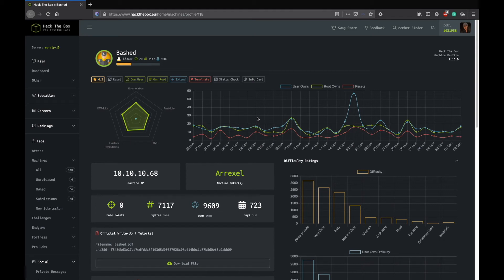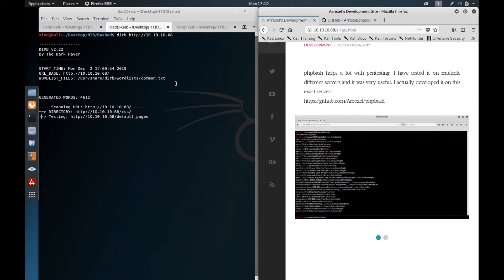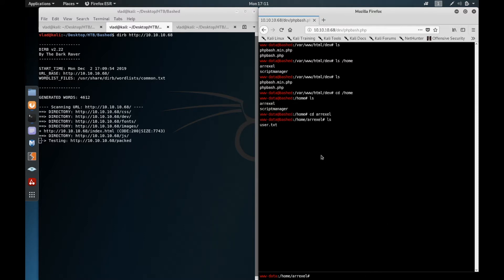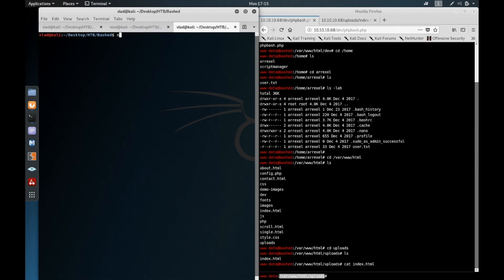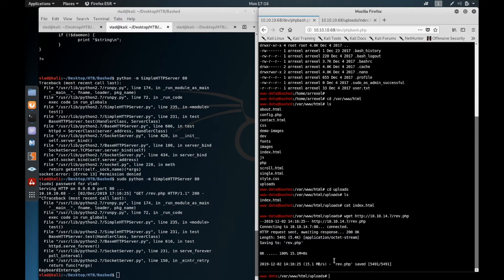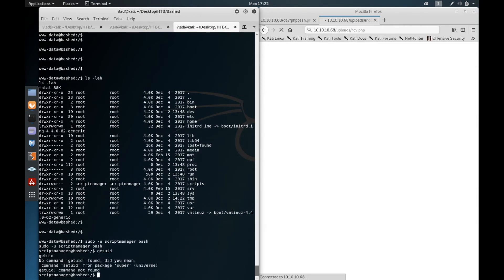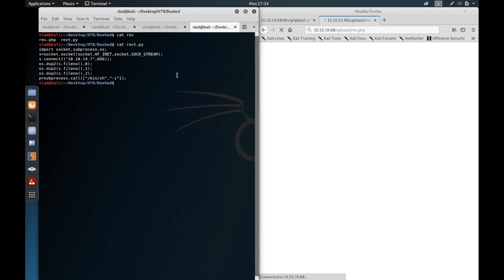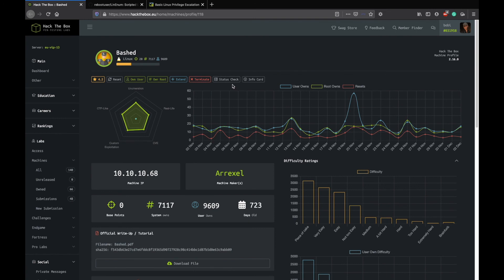HackTheBox [Bashed]: OSCP Preparation #6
Helloooo everyone!  :D

This is the 6th video of my series Preparing for the OSCP Exam. We're gonna take a look at some common Sudo configuration mistakes.  Down below you have some links for the tools/resources that I've used:

[Bashed HackTheBox Walkthrough, Sudo, hacking, HacTheBox, Metasploit]